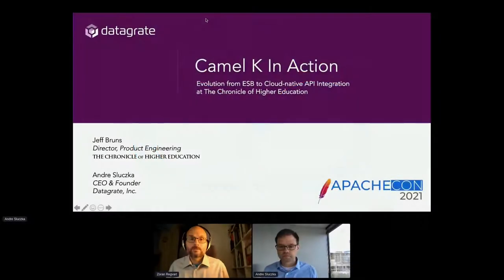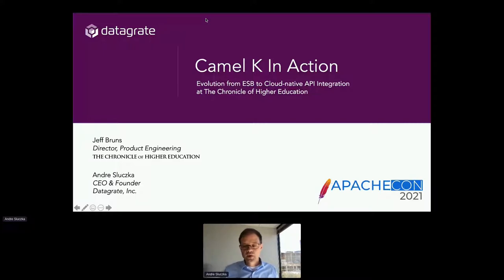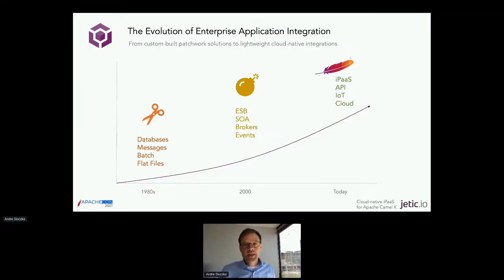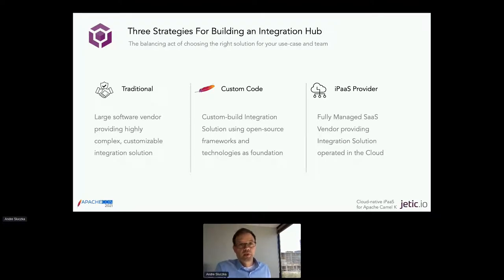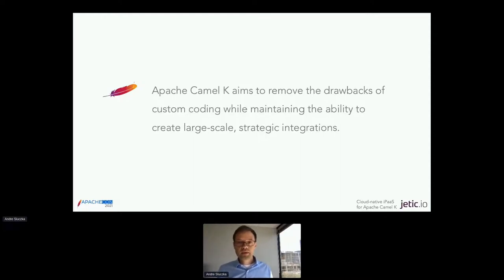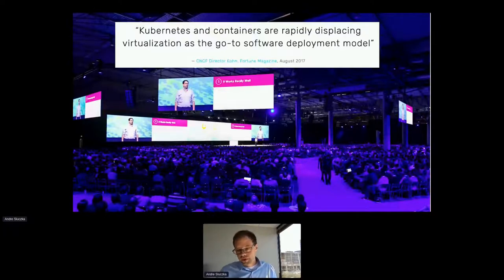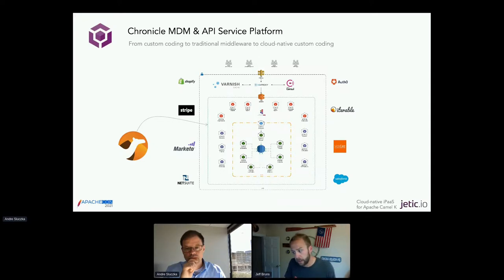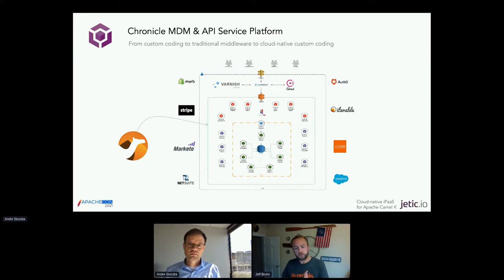Evolution from ESB to Cloud-native API Integration - Jeff Bruns, Andre Sluczka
Thank you to all of of our ApacheCon@Home 2021 sponsors, including:

STRATEGIC
Google

PLATINUM
Apple
Huawei
Instaclustr
Tencent Cloud

GOLD
Aiven OY
AWS
Baidu
Cerner
Didi Chuxing
Dremio
Fiter
Gradle
Red Hat
Replicated Evolution from ESB to Cloud-native API Integration at The Chronicle of Higher Education - Jeff Bruns, Andre Sluczka

This is a story of how a pivotal change in technology can help solve the same business challenge more agile and more rapidly, while using the least amount of technical footprint and overhead possible. We are talking about Enterprise Integration platforms moving from huge, monolithic deployment approaches into tiny, lightweight, and easy to manage containerized microservices running anywhere needed. At first this may seem to be a monumental task, easier said than done, however, there is no need to re-invent the wheel and no regression required. Instead, we will use a few tricks to inject a mature Integration framework, Apache Camel, which has been tested with billions of exchanges, into our new containerized, cloud-native Kubernetes world. Join us and learn how The Chronicle of Higher Education built a real-time data processing platform for an exceptional customer experience processing millions of transactions each day. We are excited to show everyone how to adapt to a lightweight cloud-native integration strategy based on Apache’s new Camel K framework.